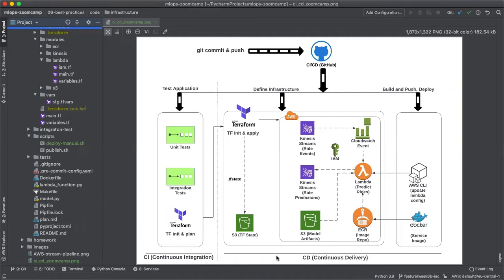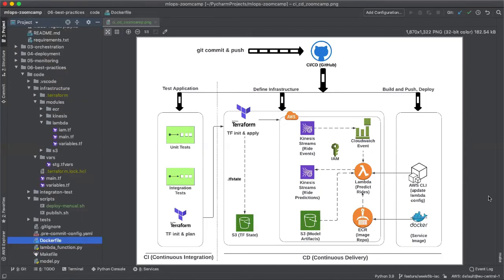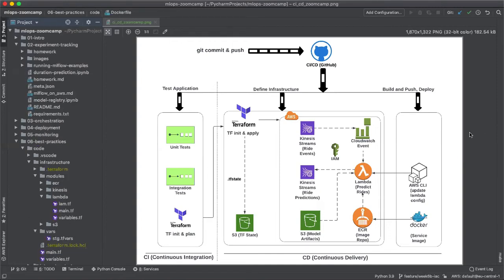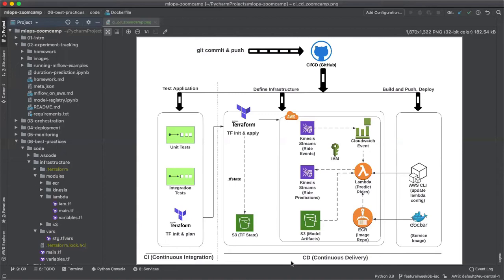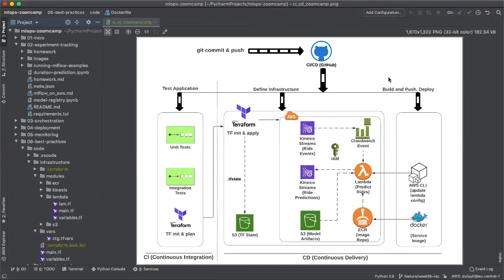MLOps Zoomcamp 6b.5 - CI/CD: Introduction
Timecodes:

00:00 - Enjoying devops journey: CI/CD pipeline.
00:43 - Automate CI/CD pipeline for service.
01:33 - Continuous delivery workflow triggered on PR merge.
02:16 - Define infra, build/push, deploy lambda.
02:55 - Deploying app logic across environments.